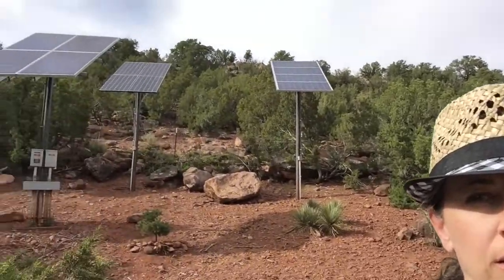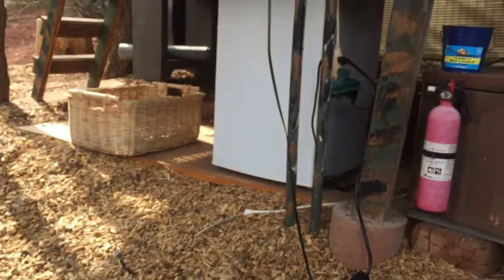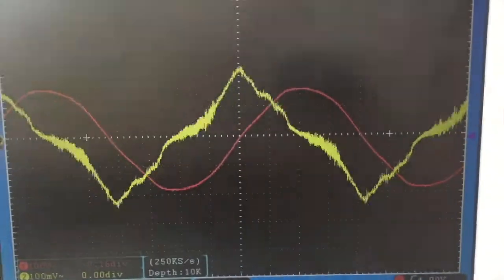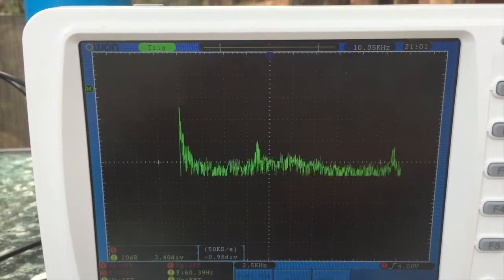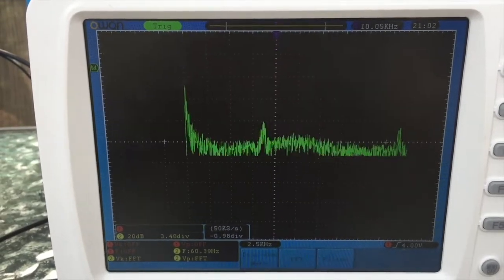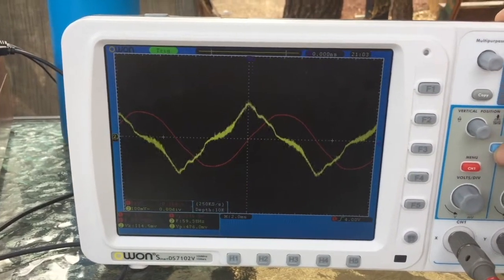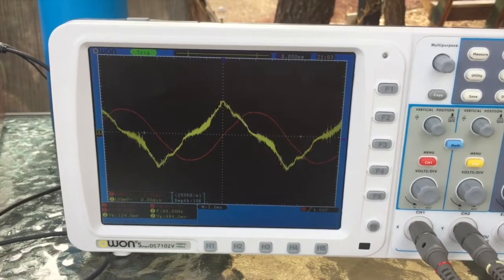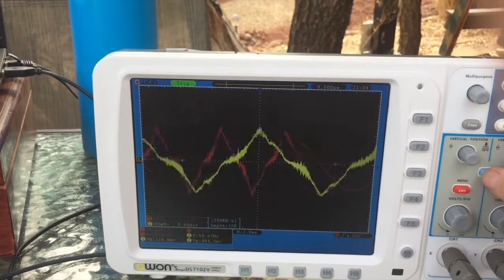ARE SOLAR PANELS SAFE? WHAT ABOUT THE EMF?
I'm a big fan of alternative energy, but unfortunately, it can produce high levels of dirty electricity which can harm our health.  In this video, I show you how solar panels can affect the 60Hz sine wave.

To learn more about the health effects of DE, visit Sam Milhams

Save 5% on the Greenwave dirty electricity meter which I recommend by going